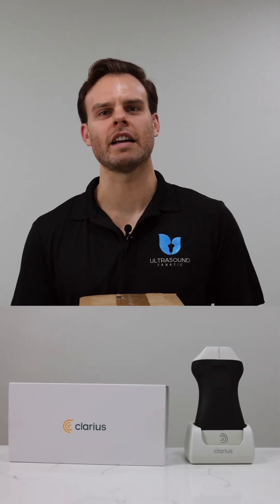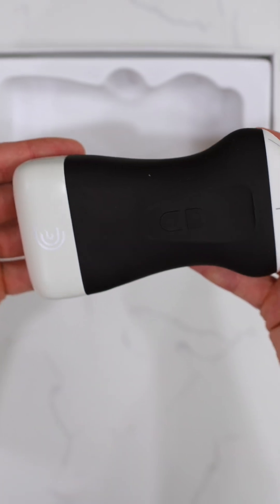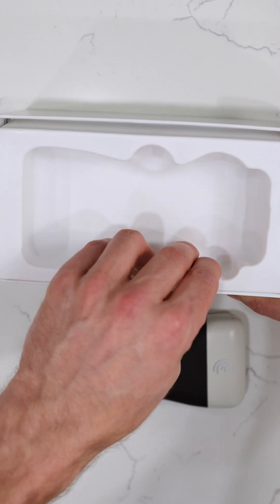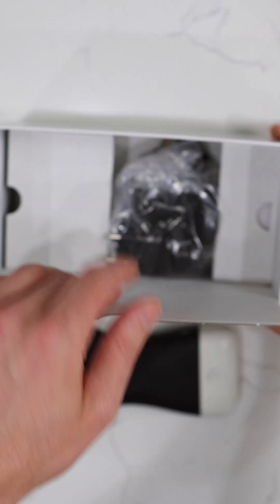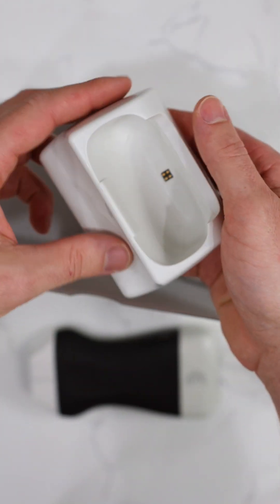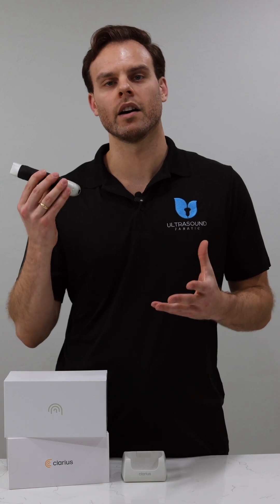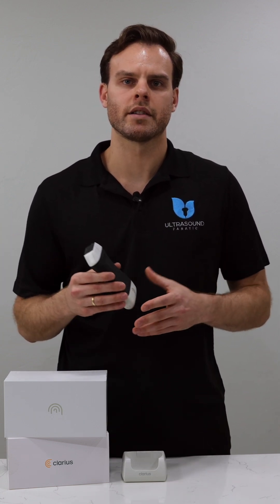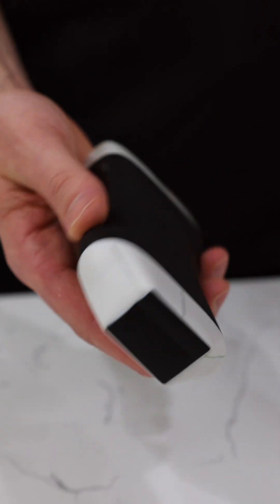New Clarius PAL HD3 Wireless Ultrasound Unboxing!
Excited to bring you a first look at the new @clariusmhealth  PAL HD3 wireless ultrasound unboxing! In this unboxing video, we’ll dive into the initial experience of unpacking this advanced handheld device, designed for clinicians and healthcare professionals looking for high-quality imaging in a portable format. Join me as I reveal what comes in the box, explore the design and build quality, and discuss some initial thoughts on the device’s potential applications. Whether you’re familiar with Clarius or new to their technology, this unboxing will give you a clear overview of what to expect from the PAL HD3.